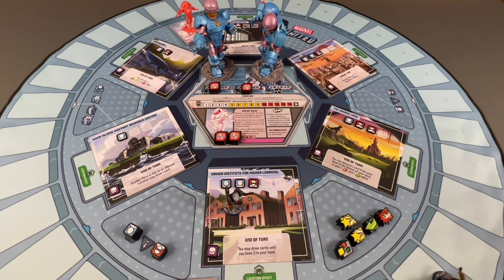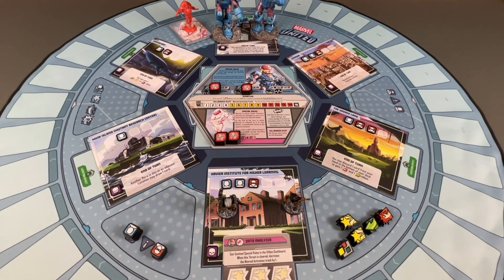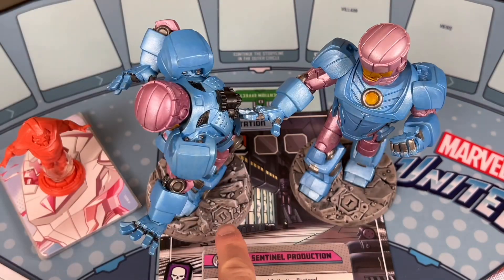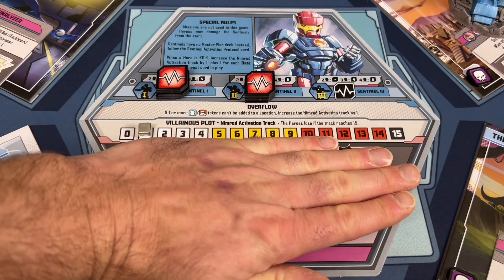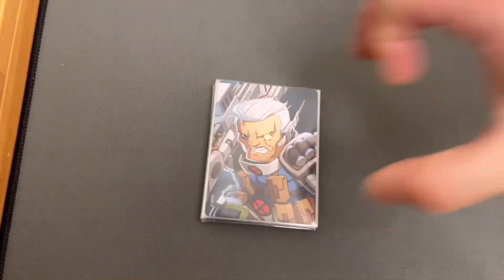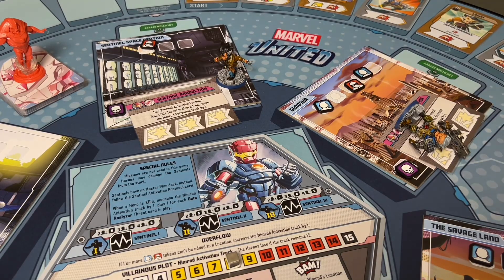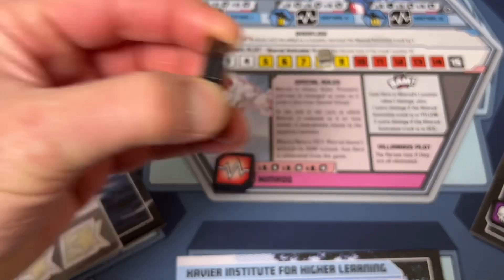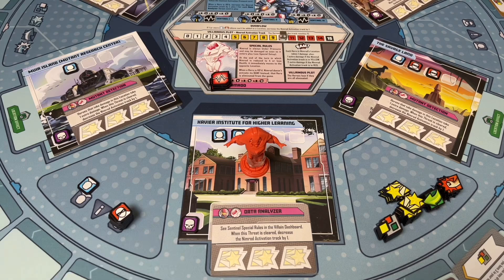Marvel United: X-men l Playthrough l with Bairnt and Ridley (also seen on Meet me at the Table)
Its time for an epic battle between the Sentinels and the X-men.  Will we be able to take down the top Sentinal of them all?  I Hope you enjoy.
Intro - 0:00
Playthrough - 4:54
Conclusion - 19:52
all music by Action Versus Action.